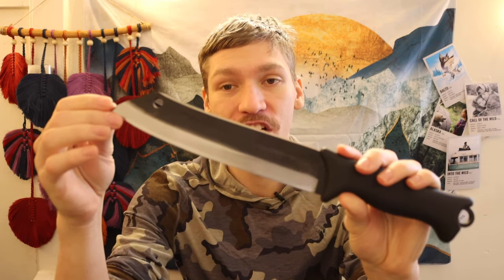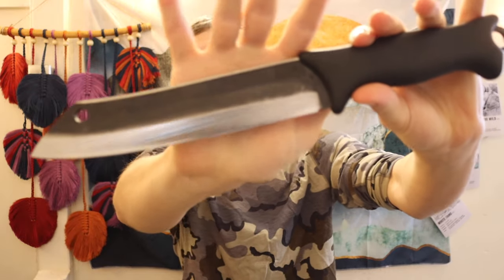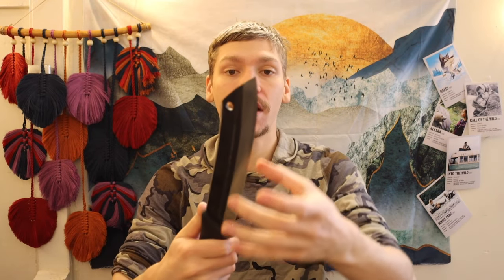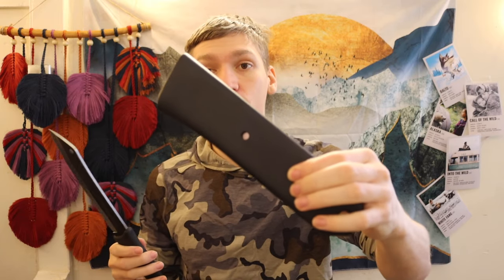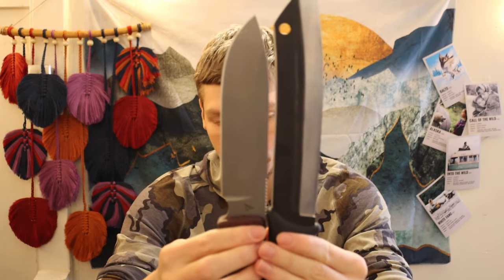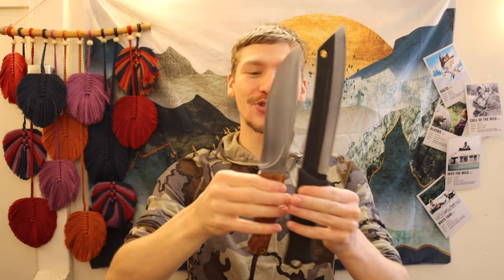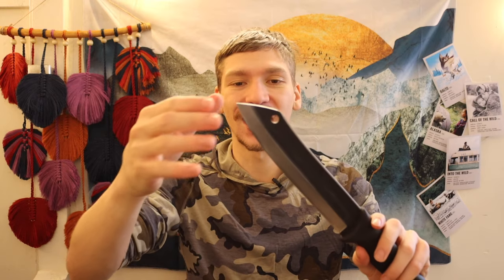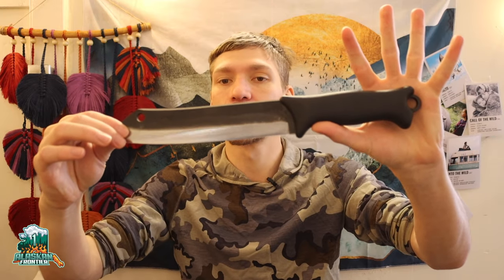Why is this the Best Budget Survival Chopper You Can Buy in 2024??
It took me a while, but I think I am convinced this is about as good as it can get in 2024 for under $100